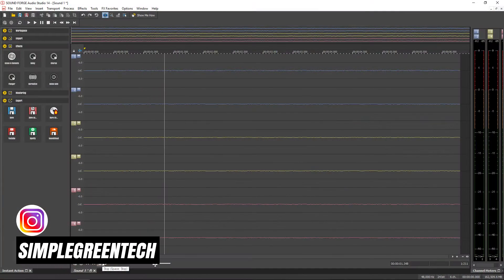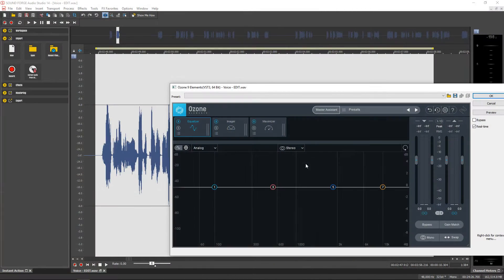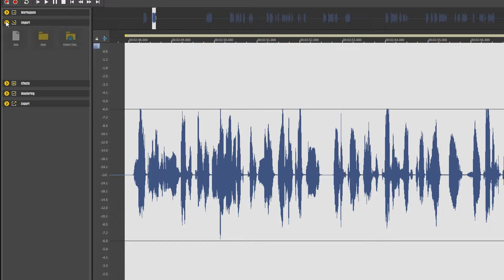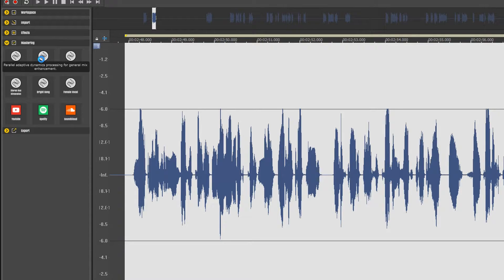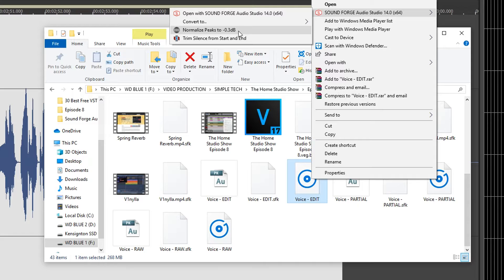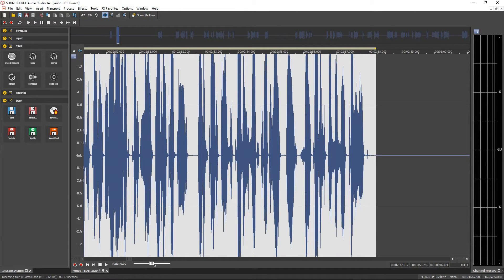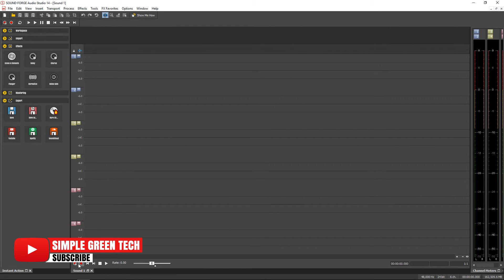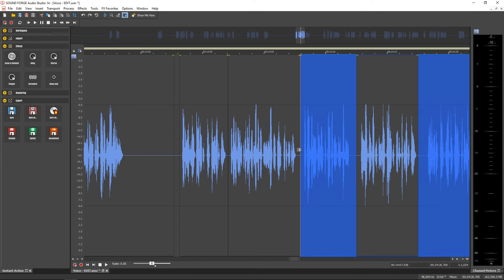Sound Forge Audio Studio 14 Review - Audio Editing Software with Izotope Ozone Elements 9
This Magix Sound Forge Audio Studio 14 review goes over what's new in the audio editing software. Things like iZotope Ozone Elements 9, quick fx and more. Click here for more info on Magix

In this Zane from Simple Green Tech does a Magix Sound Forge Audio Studio 14 review. This is some of the best audio editing software available and it includes the iZotope Ozone Elements 9 plugin with it which is worth the price alone. If you're looking for solid audio editing or audio recording software for your podcast be sure to check out Magix Sound Forge Audio Studio 14.